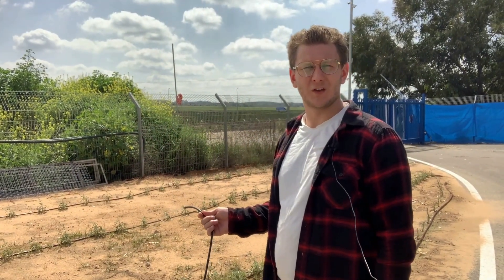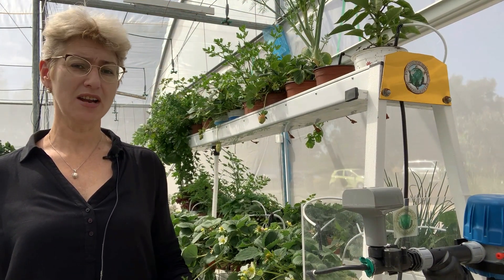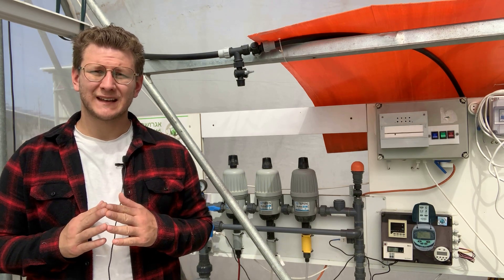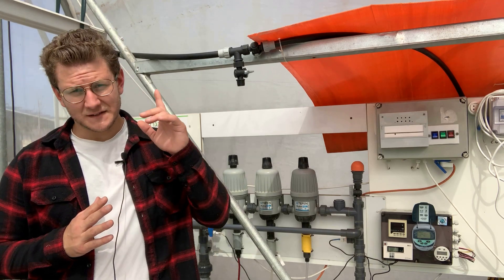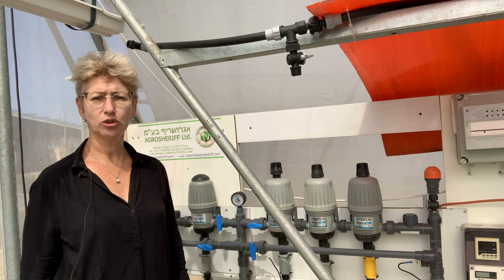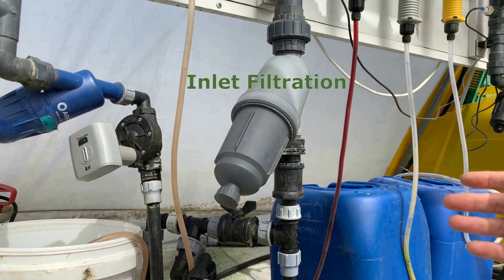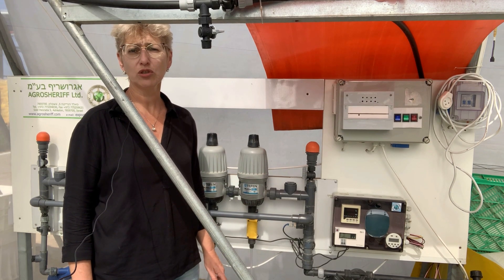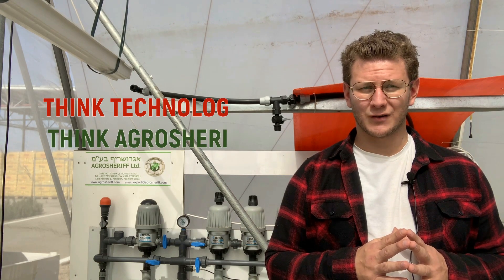Dosing injector - Nutrition system What? How? When?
8 minutes of a full description of fertigation unit - irrigation mixed with nutritions. How it's working using automation controllers, and when is the best time a farmer should get one.